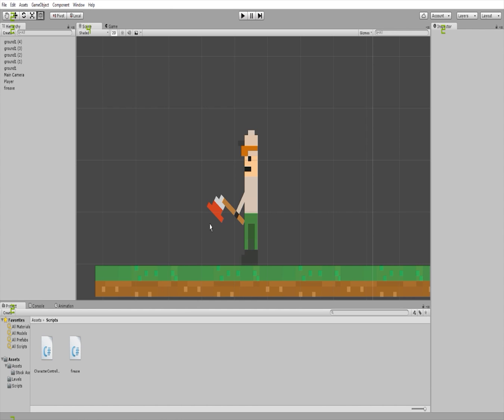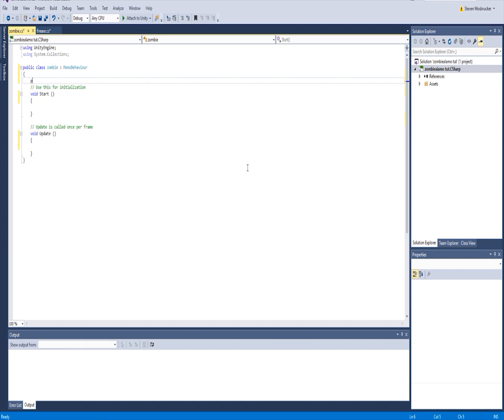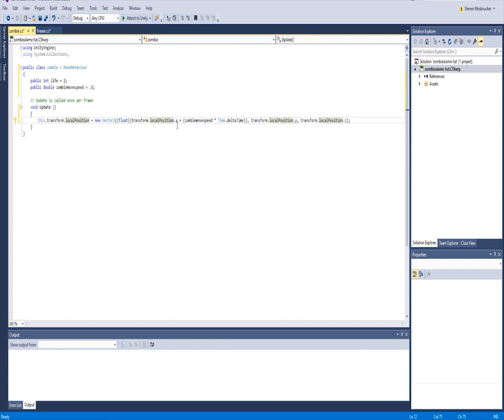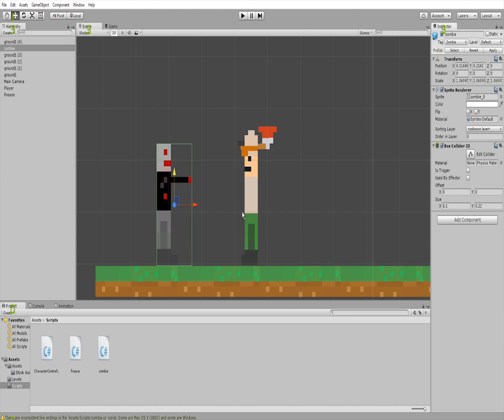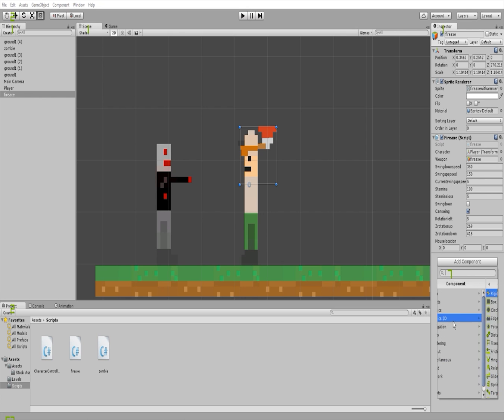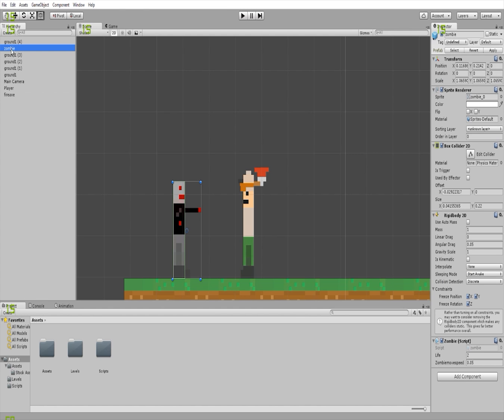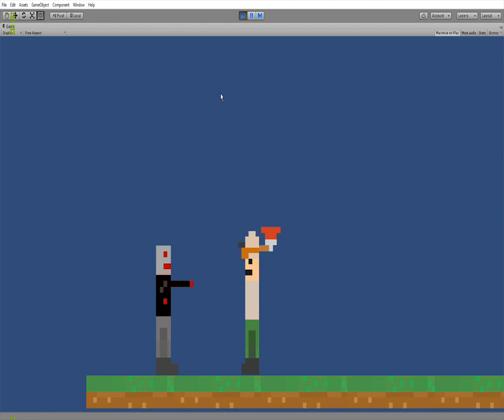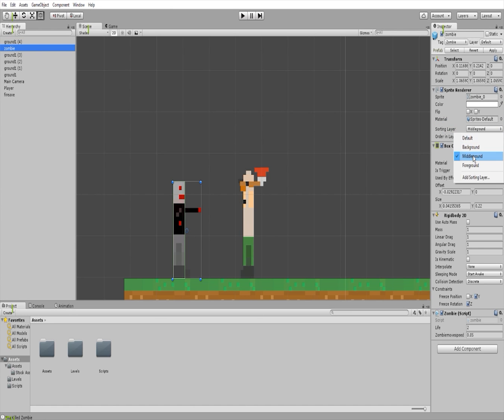Intermediate Unity5 4: Zombie AI and Basic Game Mechanic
adding in our zombie and our simple left to right AI. Also adding a collider to our axe to detect collision with zombie and kill zombie after 2 hits

sorry about the resolution of video shadow play captured it weird so i stretched it.